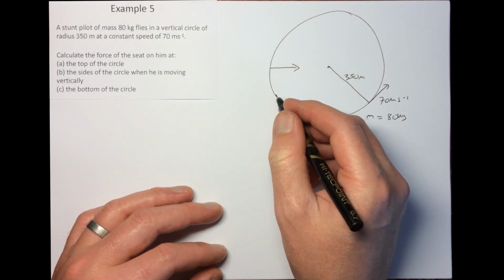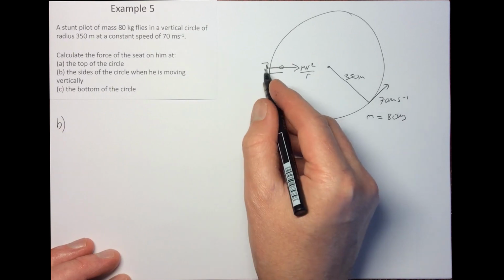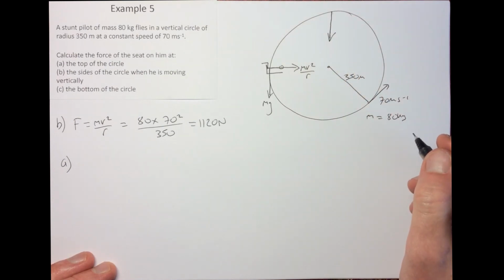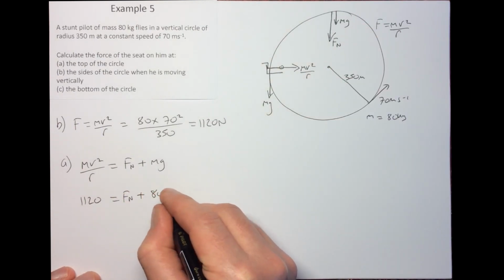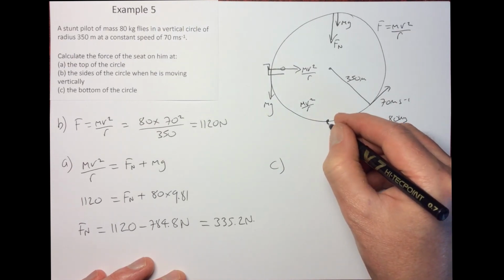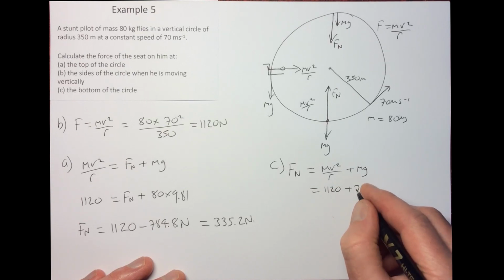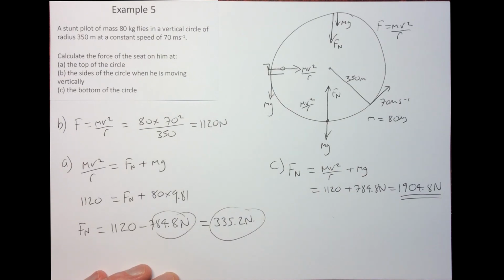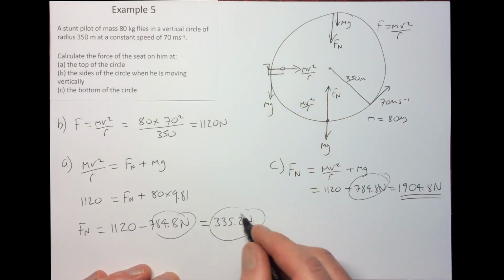Unit 3.1 Circular motion - Example 5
This video takes you through example 5